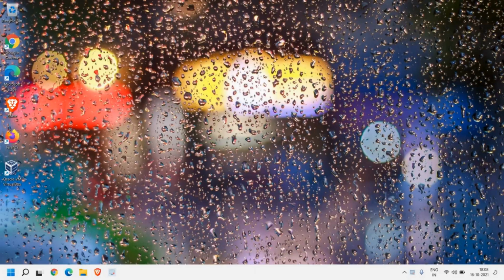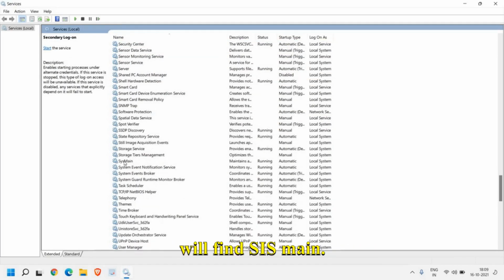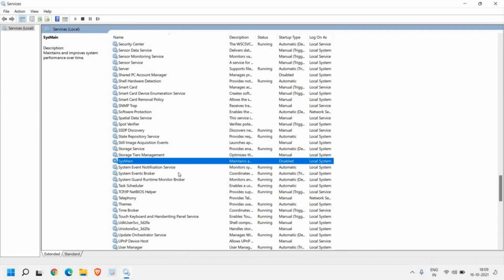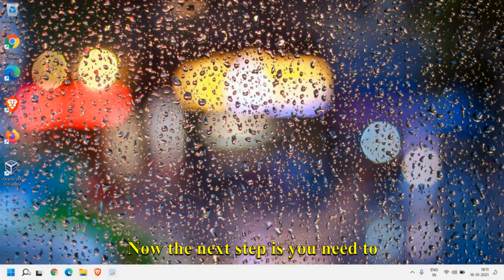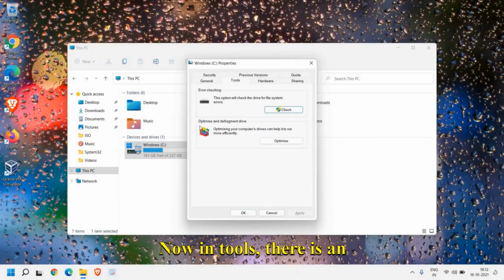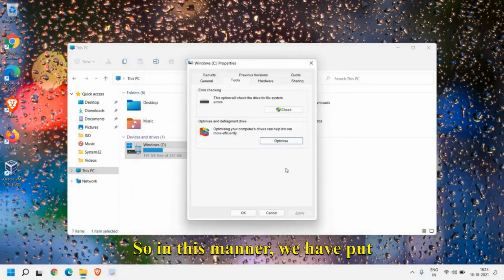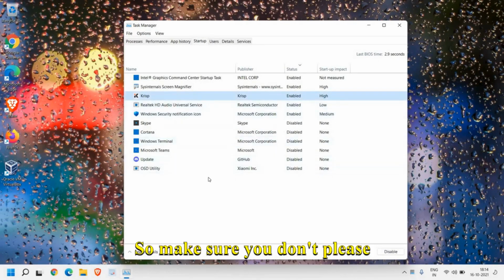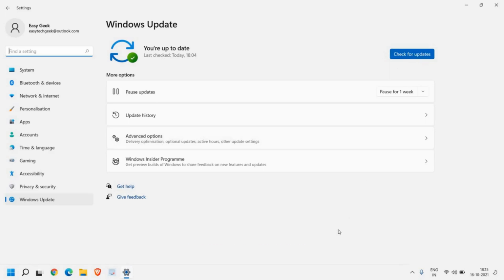How to Fix 100% DISK USAGE Windows 11 (2023)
Top Tested Fix on 100% disk usage or 100 disk usage windows 10. . Fix disk 100 windows 10 or task manager disk 100. 100% disk usage windows 10 fix is shared. Disk at 100 or high disk usage or If system using 100 disk. If your Laptop Desktop PC showing High Disk Usage or system high disk usage tips to fix 100 percent disk usage windows 10. high disk usage windows 10 can make computer heat. windows 100% disk usage people call system 100 disk usage or disk 100 usage windows 10. If disk always at 100% try steps mentioned and fix 100 disc usage
windows 10 hard disk 100.